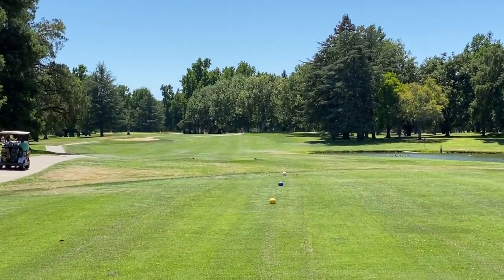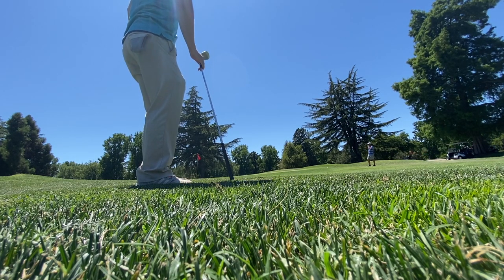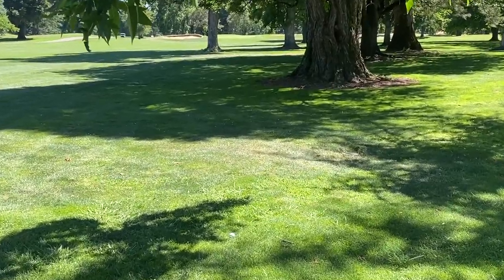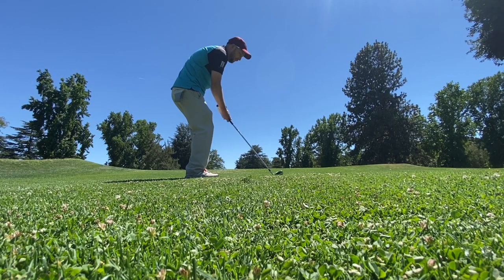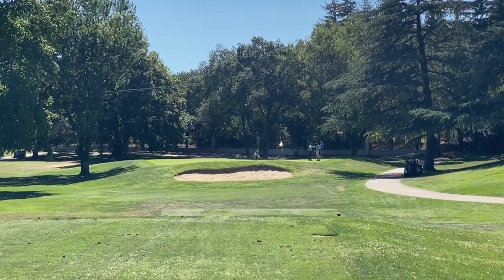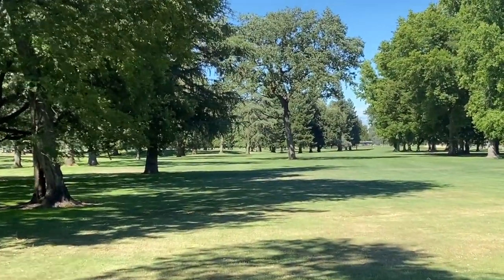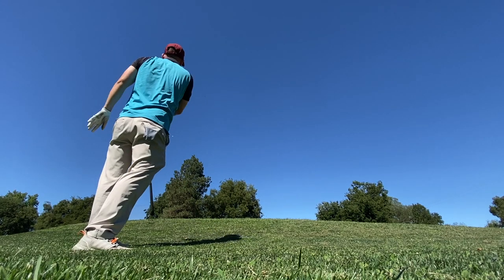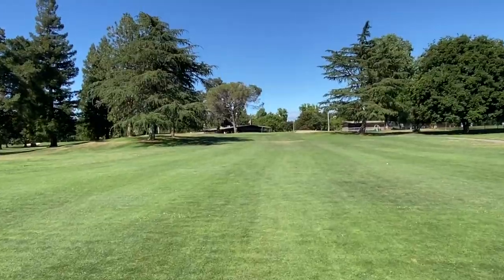A U.S. OPEN-STYLE COURSE IN SACRAMENTO | ANCIL HOFFMAN GOLF COURSE BACK NINE VLOG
IN THIS INSTALLMENT, ANCIL HOFFMAN GOLF COURSE, IN CARMICHAEL, CA.